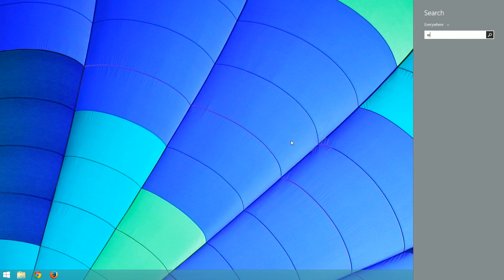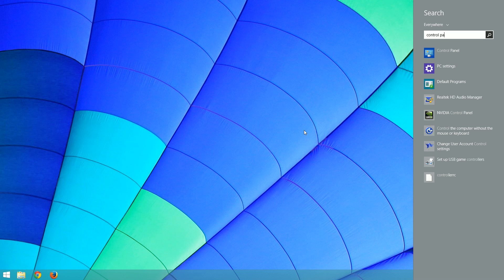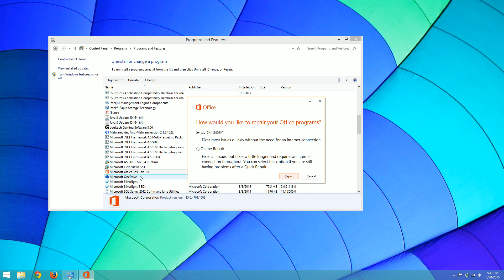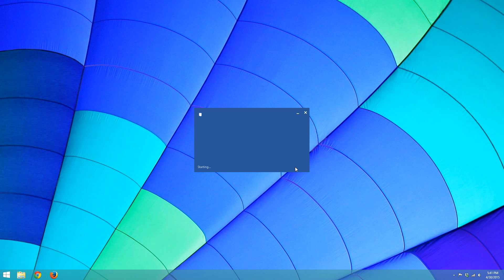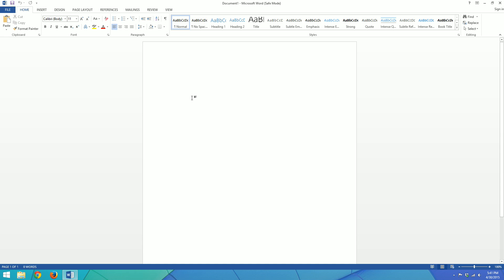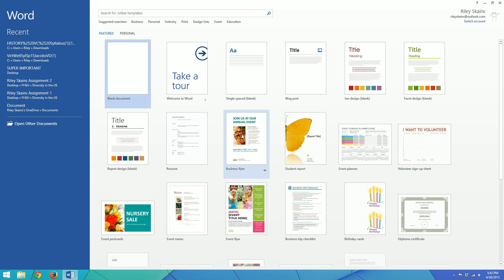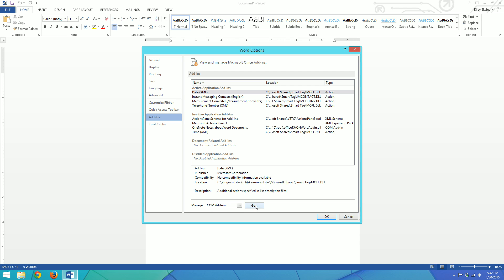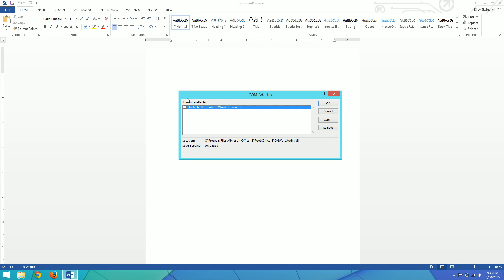Word 2013 - Documents Crash When Opening FIXED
***This solution may also work for MS Office 2007 and 2010.

Today, I saw a computer that crashed every time a document (including blank ones) or template was opened in Microsoft Word 2013. PowerPoint, Excel, and everything else in the software suite was fine.

Essentially, the repair has to do with disabling any add-ins that are affecting MS Word. The video explains the steps for you in a quick way that is hopefully easy to understand.

The add-in that I referred to in the video was ABBYY Finereader. Apparently, the issue is well documented and can be seen in Microsoft's official support thread.

Good luck! Comment if you have questions!